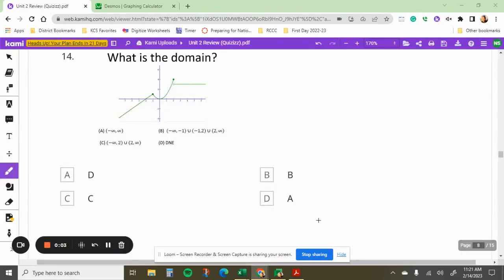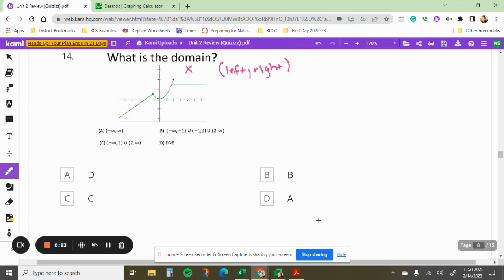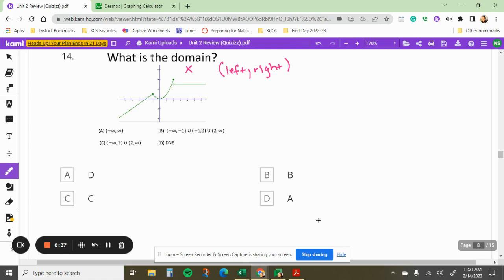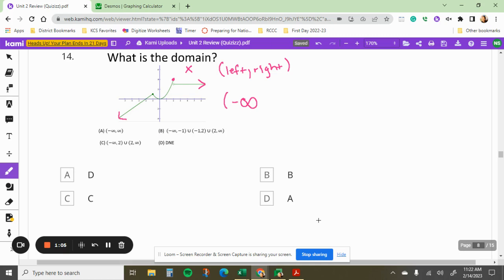14 M4 Unit 2 Review